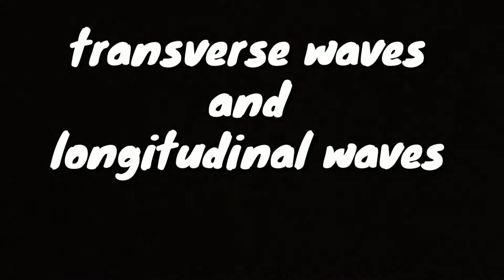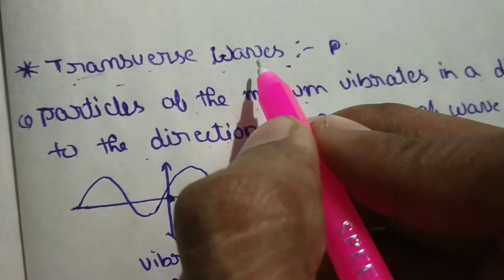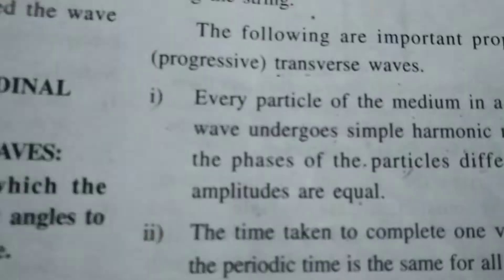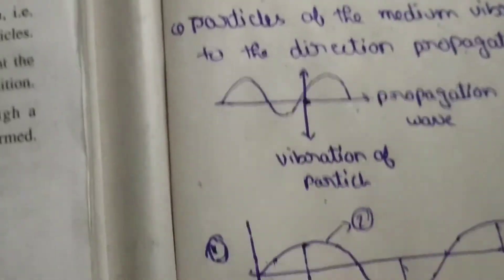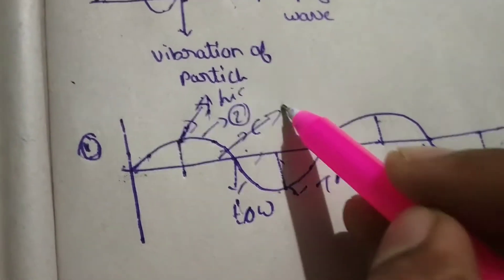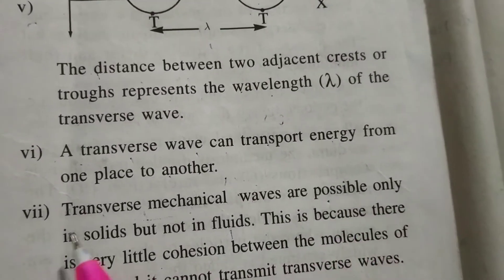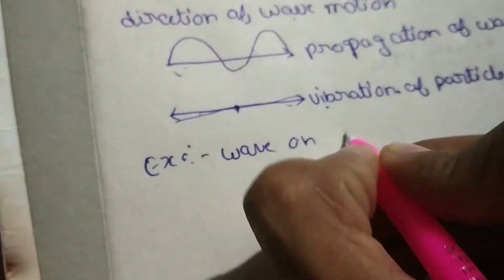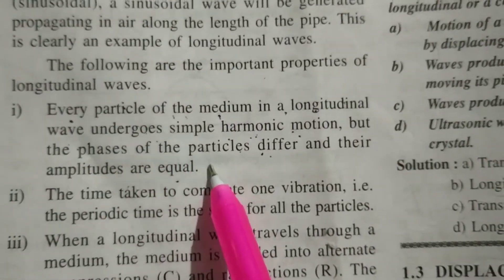Transverse and longitudinal waves in telugu